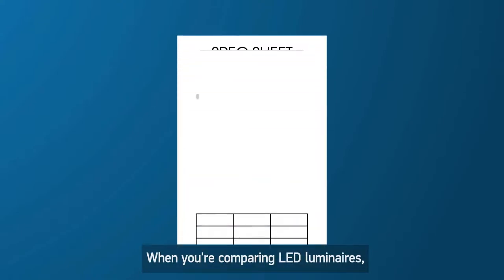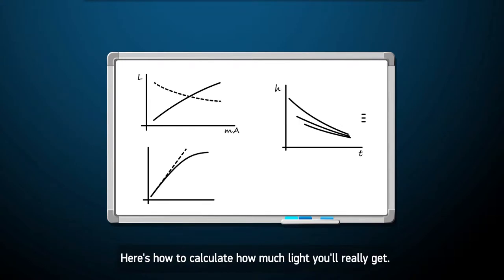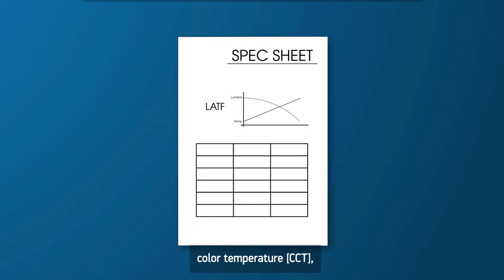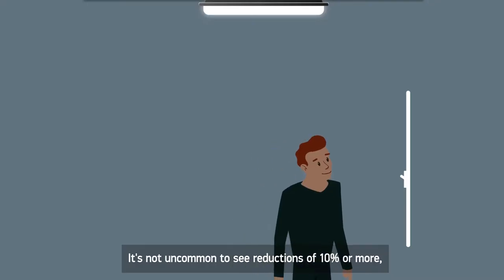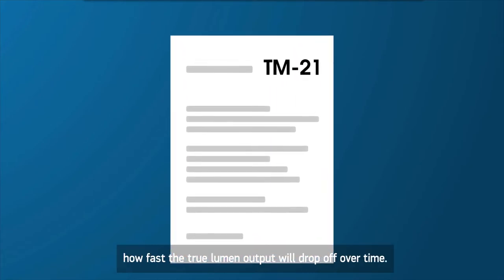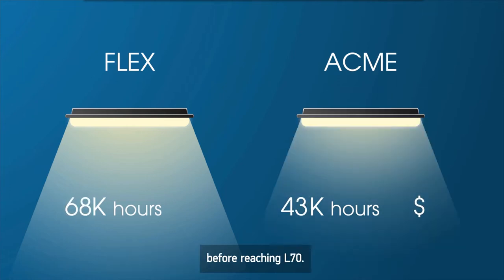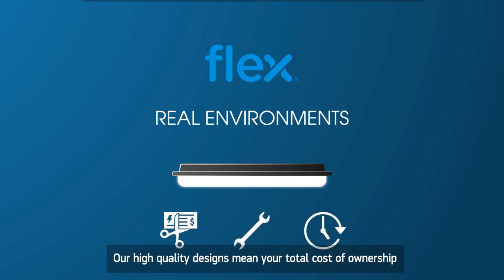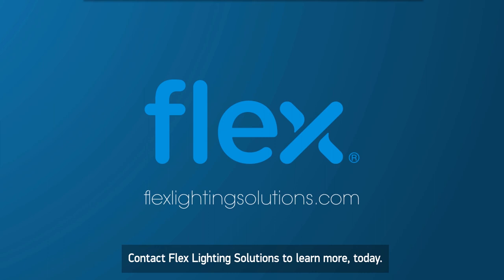Flex Lighting Solutions (Explainer video by MyeVideo)